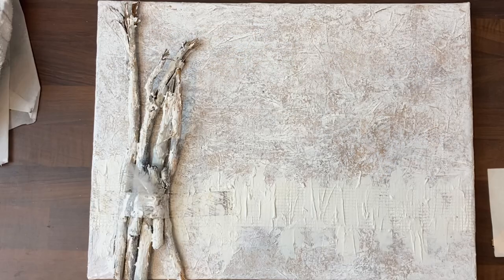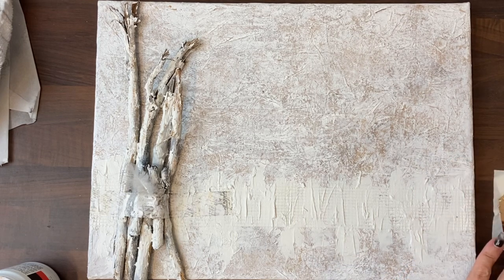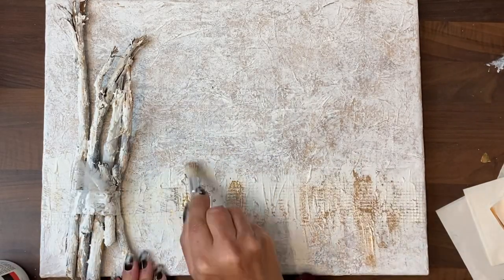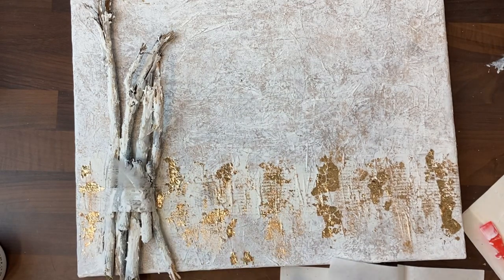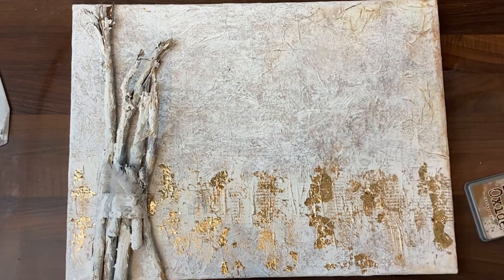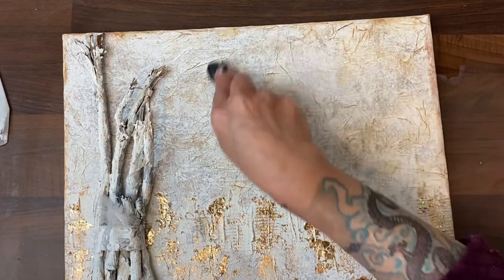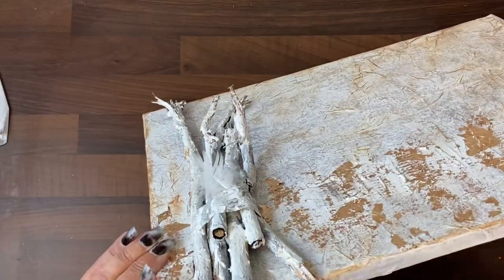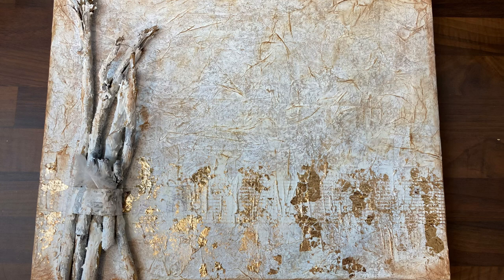Glimpse into the Making of a Mixed Media Neutral Nature Canvas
Behind the Scenes of Our Stunning Mixed Media Neutral Nature Canvas Tutorial!

Join the Art Tribe today and unlock a world of artistic inspiration at an unbeatable value. As a member, you'll gain access to four captivating tutorials, including two live events and two engaging videos, all centered around the captivating neutral nature theme.

Over the past month, our talented hosts Emma and Jamie have also shared exclusive tutorials on mixed media and watercolor techniques, providing Art Tribe members with even more opportunities to explore their creativity.

Whether you're a beginner looking to uncover your hidden artistic talents or an experienced artist seeking to refine and expand your skills, the Art Tribe is here to support you. And the best part? All of this is available to you for the incredibly low monthly fee of just $10!

Don't miss out on this incredible opportunity to join a vibrant community of artists and elevate your artistry. Sign up for the Art Tribe today and embark on a transformative artistic journey!